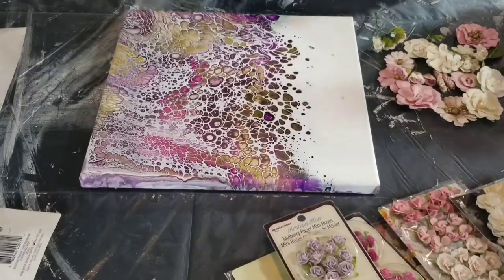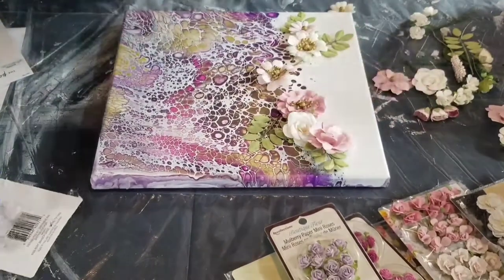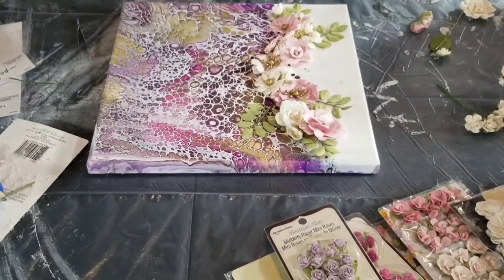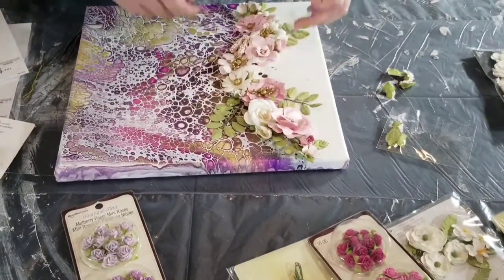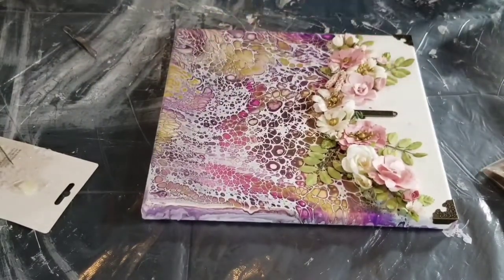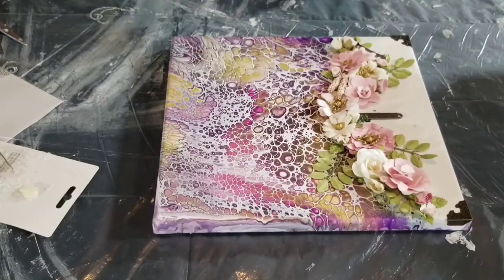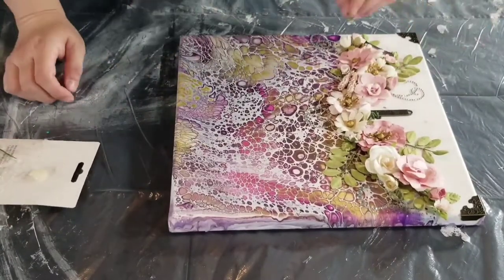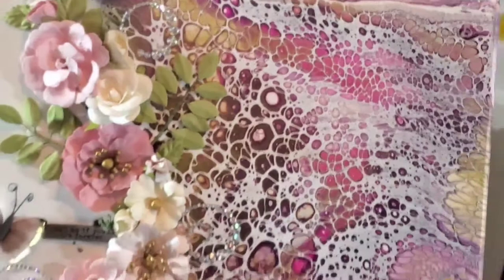Embellishing a paint pour canvas | How to repurpose a flawed pour